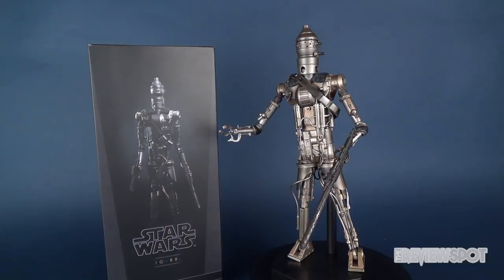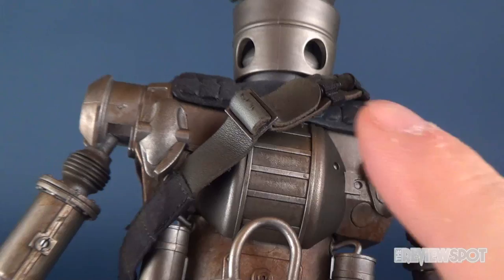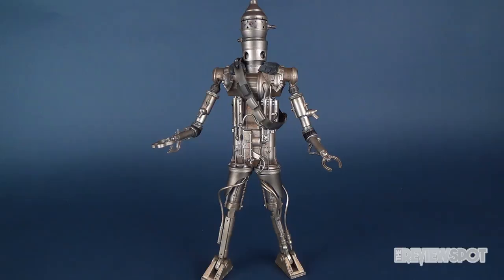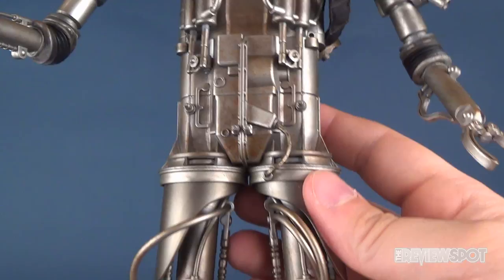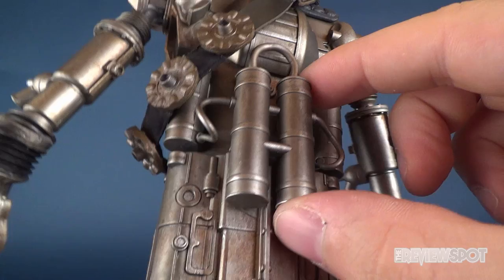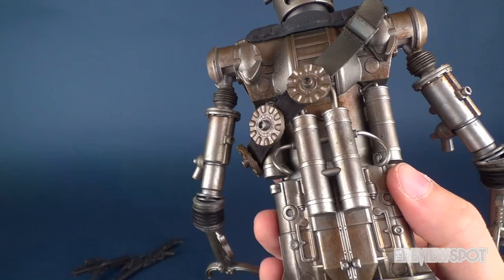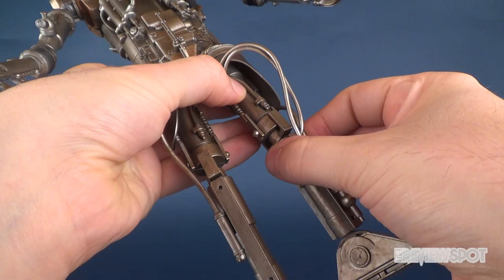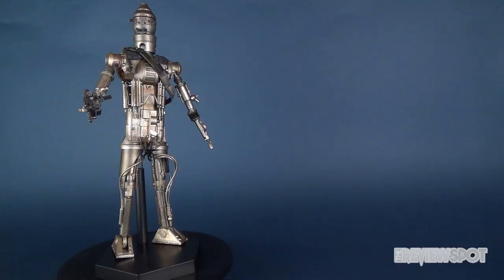Collectible Spot | Sideshow Collectibles Star Wars IG-88 Sixth Scale Figure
Today we’ll be checking out the Sideshow Collectibles Star Wars IG-88 Sixth Scale Figure

The Sideshow Collectibles Star Wars IG-88 Sixth Scale Figure can be currently picked up over at Sideshow Collectibles but is in extremely limited quantities, don’t miss your chance to add this bounty hunter to your collection , click the link below and order yours today!